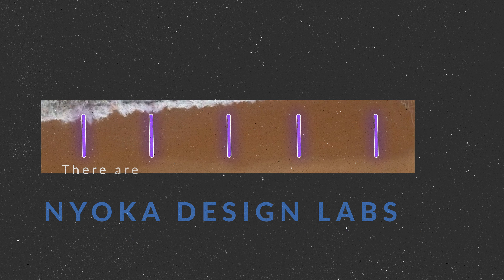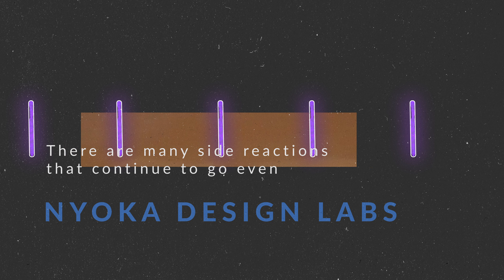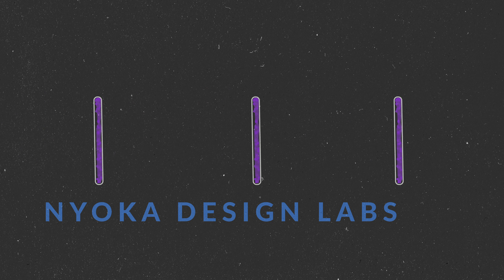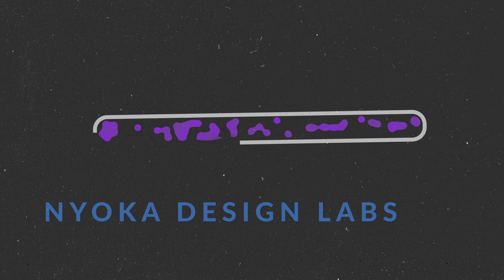Nyoka Design Labs Teaser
SOSV is a global venture capital firm that operates startup accelerator investment programs.  SOSV’s programs are focused on two broad areas. The first is revolutionary technology that promises the betterment of humanity and the planet. The second is cross-border markets, notably in Asia, that are ripe for explosive growth.

The firm’s strategy is to invest in a small number of highly promising startups and use its deeply resourced programs to accelerate product development, acquire customers, and scale. SOSV companies consistently achieve funding led by top tier investors. SOSV joins seed, series A and later rounds while providing founders with ongoing support and community.

The five programs work with 135 new companies each year. At the close of 2020, SOSV had more than 1,000 portfolio companies and $855 million in assets under management.

SOSV’s accelerator programs include hardware-oriented HAX and life-science driven IndieBio. Both offer deep technical expertise on-site as well as well-equipped lab and fabrication facilities. At Chinaccelerator and MOX, market-entry and product development experts help entrepreneurs win cross-border market opportunities across Asia. SOSV’s latest program, dlab, fosters new players in the blockchain ecosystem.

Among the top companies in SOSV’s portfolio are NotCo, Perfect Day, Memphis Meats, Yeelight, Opentrons, BitMEX and API3.

Founder Experience

SOSV programs review applications from all over the world, and any pre-seed or seed-stage company is welcome to apply. For most programs, SOSV provides $150,000 - $250,000 in exchange for a small amount of equity. Certain biotech startups may receive as much as $500,000 or more from the Genesis Consortium, a partnership between IndieBio and the Mayfield Fund.

Founders usually spend 4 to 6 months in a uniquely formative cohort experience marked by intensive coaching from on-staff experts (including successful founders), regular workshops led by mentors and guests, and access to technical resources, including labs and other facilities needed for research and product development. No less remarkable than the rapid advances founders make in the programs are the deep and lasting friendships they form with fellow founders and staff.

After a program’s completion, the SOSV partners continue working closely with founders to bring on lead investors for follow-on investment. Unlike most accelerator programs, SOSV continues to invest as a major syndicate participant - up to 20% of new rounds - in subsequent seed, series A and later investments. In a typical year, SOSV aims to invest at least twice as much in follow-on rounds as in the accelerator programs for that year. In 2020, SOSV invested $46 million in post-accelerator rounds; in total, SOSV portfolio companies in 2020 raised $1 billion.

In addition to funding, SOSV continues to support the development of founders and their startups long after their programs are complete.  SOSV provides expert legal resources, sales and customer  development, and mentorship resources across many disciplines. Founders are also encouraged to tap the 2,000+ SOSV founder network.

Background

Managing Partner Sean O’Sullivan founded SOSV in 1995, following the IPO of MapInfo, a startup he co-founded that pioneered computer-based street mapping. O’Sullivan is deeply committed to social betterment through entrepreneurship and technology, a theme that runs deeply through the SOSV portfolio. He has donated millions in SOSV profits to charitable causes, including the Khan Academy and CoderDojo, as well as many other educational and humanitarian efforts. SOSV commits 10% of its carry (SOSV profits from venture investing) to philanthropy.

SOSV is also deeply committed to creating a portfolio rich in founder diversity. In a TechCrunch / Crunchbase analysis, SOSV is one of only four seed funds with a female founder in 30% or more of portfolio companies.

Performance and Limited Partners

SOSV’s fund performance is consistently in the top quartile of venture funds around the world, according to Cambridge Associates. Among SOSV’s limited partners are corporates, financial institutions, family offices, and high-net worth individuals from around the world, including Credit Suisse, Tiedemann Advisors, Davy Group, Nan Fung Group, ZX Ventures (the strategic arm of Anheuser-Busch InBev), HP Ventures and Sumitomo Corp. In SOSV’s Fund IV ($277 million), 50% of the limited partners are located in North America, 25% in Europe, and 20% in Japan and Southeast Asia.

► More insights into top Venture Capital firms from the VCs that run them via 42 Questions